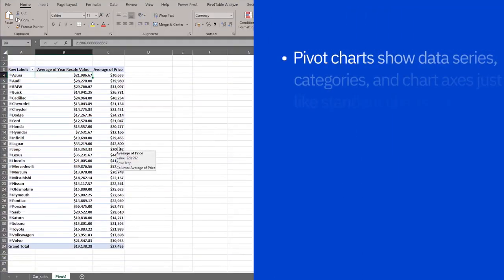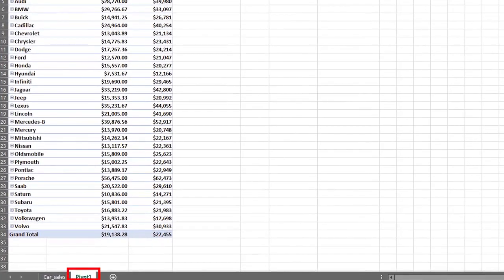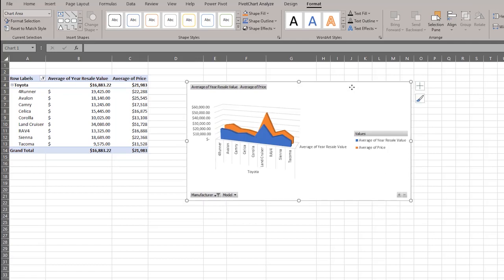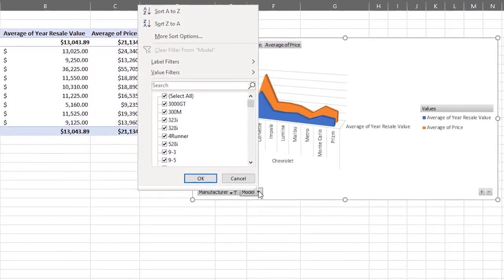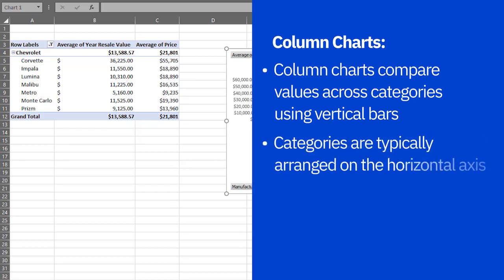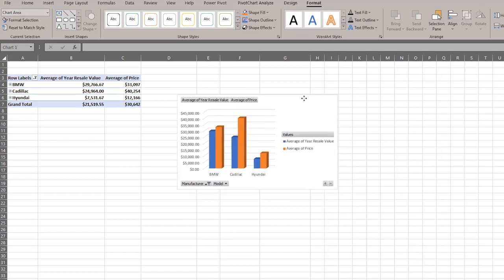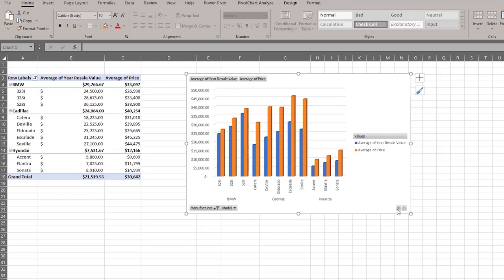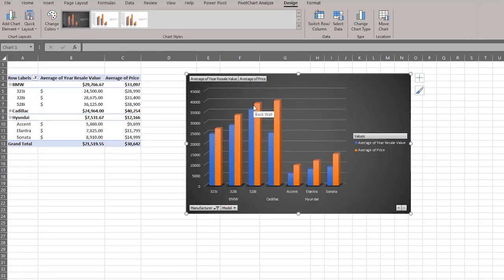Using the Excel PivotChart feature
A PivotChart is a powerful tool that lets you visually summarize & analyze large datasets, allowing you to easily explore trends & patterns.